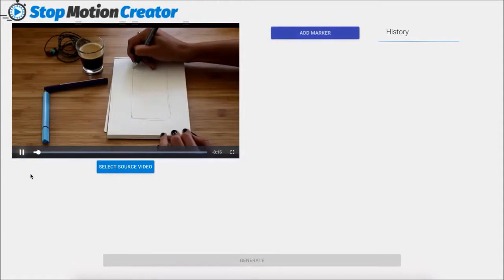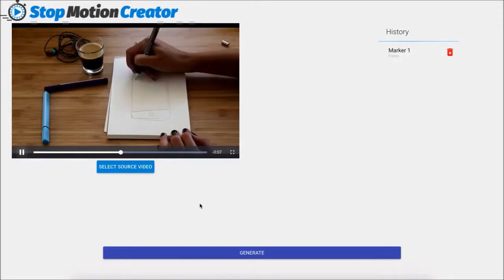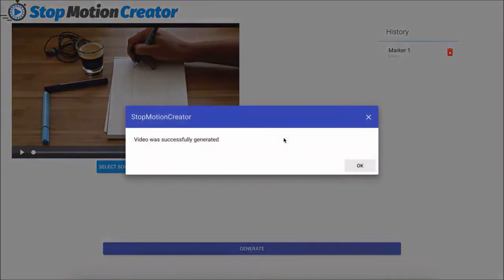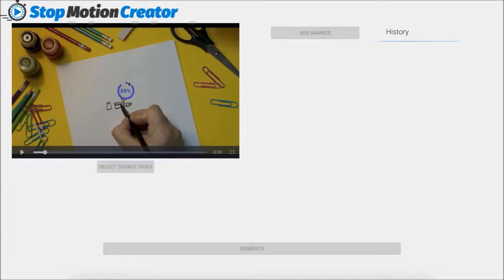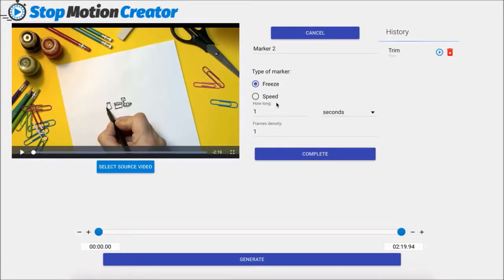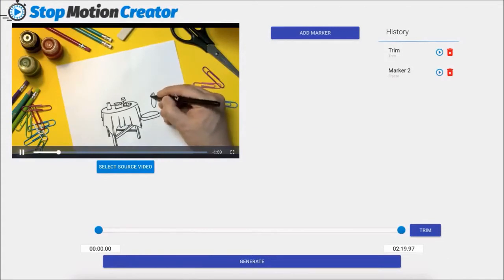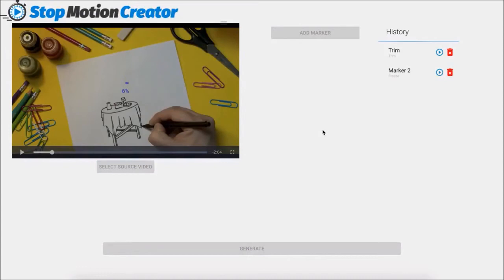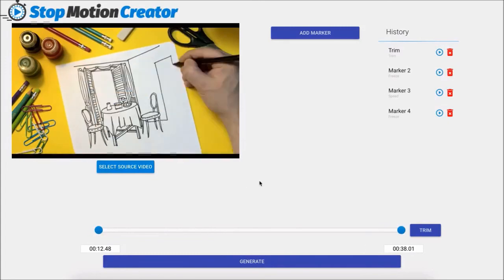Stop Motion Video Creator | AMAZING Stop Motion Video Creator Software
Stop Motion Video Creator: What is Stop Motion Creator?

Stop Motion Creator is a desktop software tool (for PC and Mac) that allows you to create Stop Motion Videos.

A Stop Motion Video? What’s Stop Motion?

Stop Motion (or Stop-frame Animation) is an animation technique to make any object appear to move on its own. The object (or a flat image or paper cutout) is moved by small increments between individual photographs or frames, giving the illusion of movement when the sequence of photographs or frames are played back to the observer.

So, in essence, it’s a technique to create a video where the video “jumps” from scene to scene. But by playing fast or having enough scenes, you won’t see the jumps and it looks like the object in the scene are moving naturally.

Stop Motion Creator now does exactly the opposite…

It creates snapshots (i.e scene shots) out of an existing video and then renders these later into a new stop motion video or GIF.

Why would you do that?

Well, you can create eye catching, highly engaging, “cool effects” by playing with the freeze period and density.

Especially, if you’ll also buy the Pro Upgrade, where you can use more than one marker (a selected time frame in the video) and where you can set the speed for both a regular video part or for a specific marked stop motion part of your video. (Note that you can trim your videos inside the software with the Pro Upgrade).

Sounds complicated?

No, it’s rather simple.

How does Stop Motion Creator works?

Just follow these 3 simple steps:

1) Upload any video you want inside Stop Motion Creator (just drag & drop).

2) Select the Freeze period and density of your Stop Motion Video and preview your video. And if you have the Pro Upgrade, you can trim your video first, and set the speed for your marker(s) (regular video part or stop motion part).

3) Select your Export Format (see below) and render and download your video.

With Stop Motion Creator you can create Mp4 or Mov videos, or GIFs.

Plus you can export in these formats:

- Select the seize, i.e. aspect ratio, as 16:9, 9:16, Square, or Facebook Header format.
- Select Resolution: 640×360, 854×480, 1280×720, 1920×1080, 2560×1440, 3840×2160.
- Select the Frame Rate. 10/20/30/50/60 FPS.

Not satisfied? Just delete a marker, and repeat the process by playing with the Freeze and Speed settings, or selecting different export formats.

And of course, once created, you can upload your new Stop Motion Video into virtually any video editor as VideoBuilder App, Explaindio, Reevio, Camtasia, etc.

In theory, you can create hundreds and even thousands of Stop Motion Videos from one video. Stop Motion Video Creator